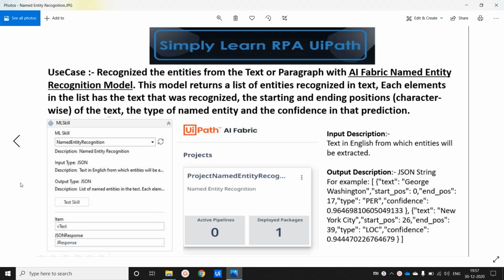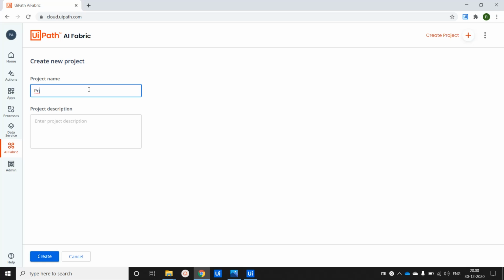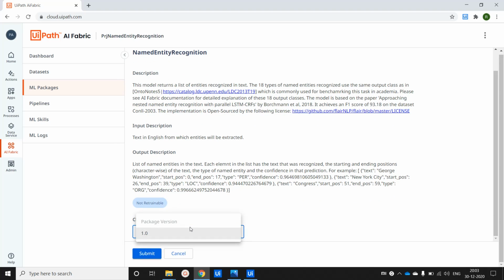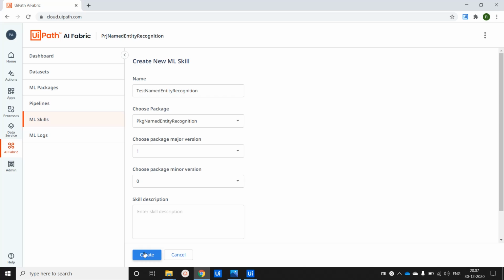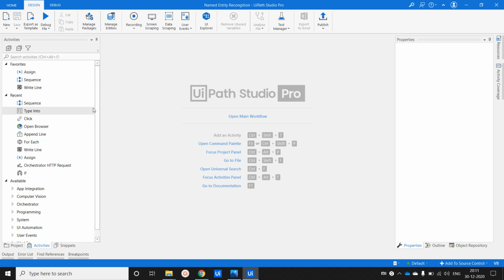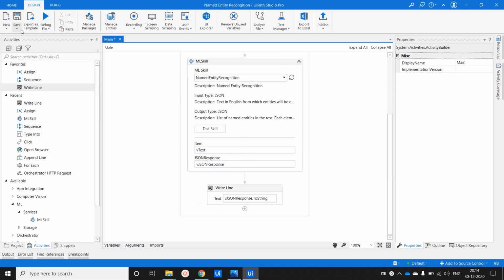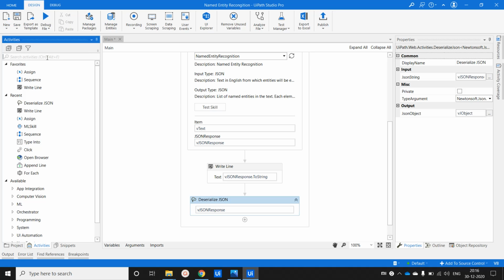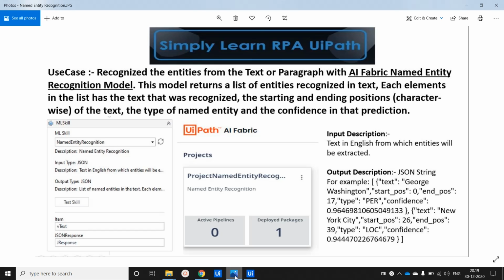AI Center Named Entity Recognition Model UiPath AICenter RPA Robotic Process Automation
Simply Learn RPA UiPath | AI Fabric Named Entity Recognition Model